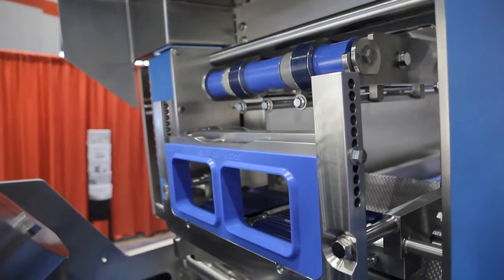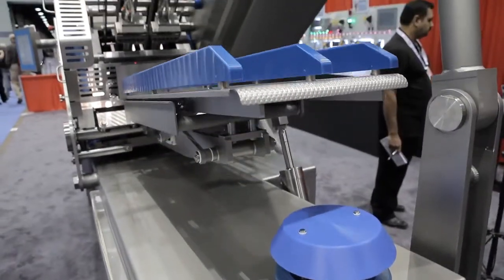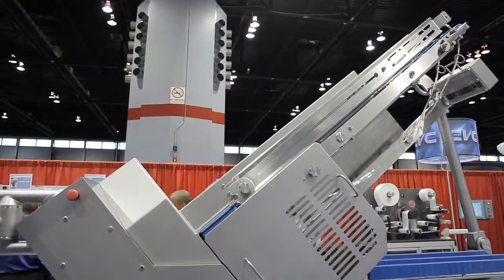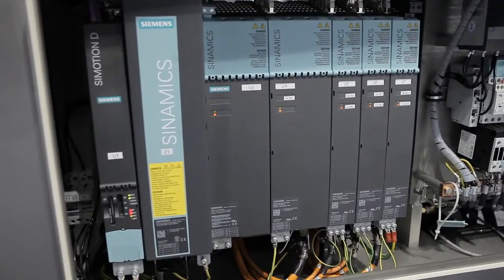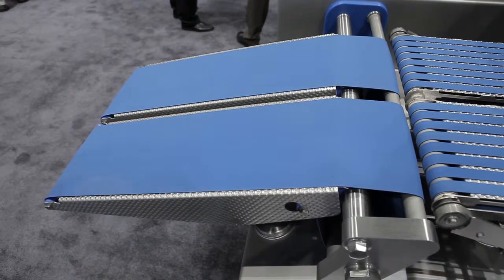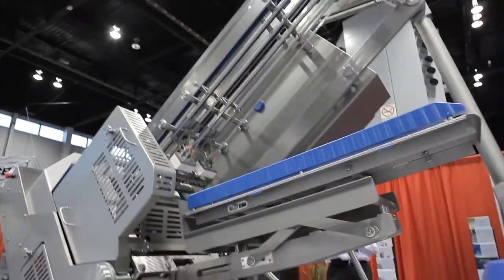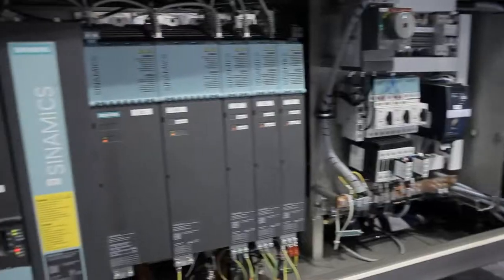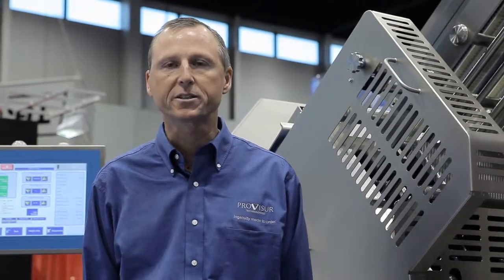Siemens Packaging Solutions - Provisur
Siemens SINAMICS and SIMOTION in a Provisur Powermax 3000 mid-sized slicing machine.